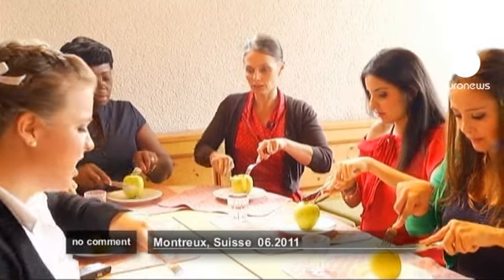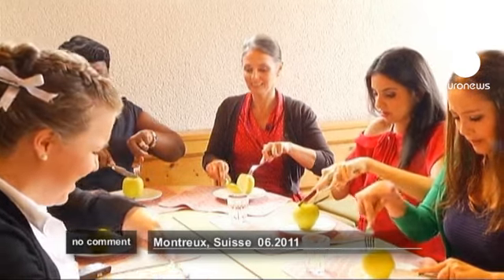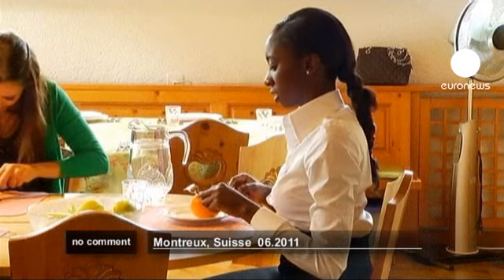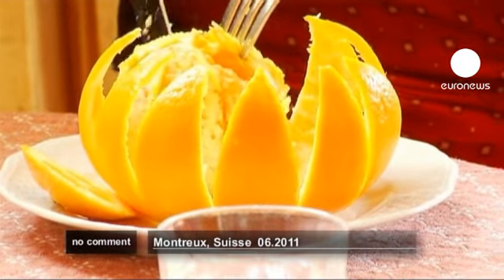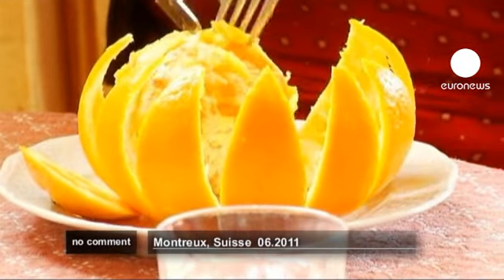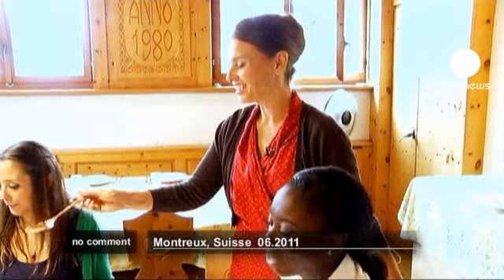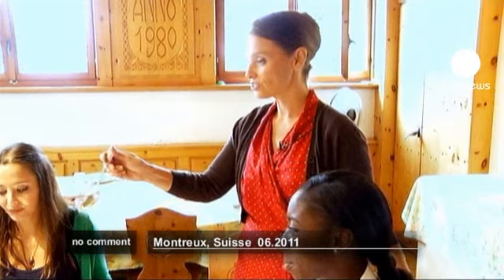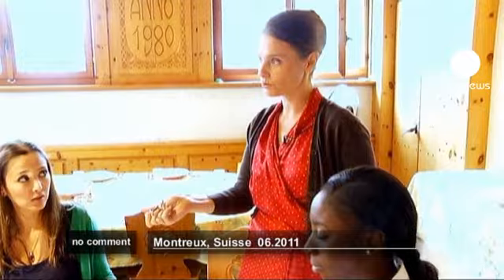Switzerland's last finishing school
Switzerland's last original finishing school, the 'Institut Villa Pierrefeu', has updated its curriculum to target business women of all ages and nationalities. Madam Neri inherited the school from her mother in 1974 and has been teaching young women the art of good etiquette ever since. The school is still the preserve of the wealthy - with six-week courses costing around 20,000 US dollars.
No Comment | euronews: watch the international news without commentary